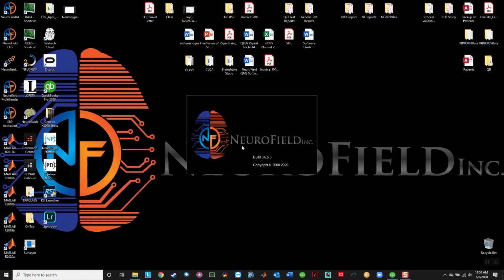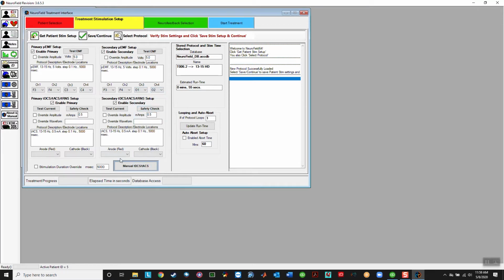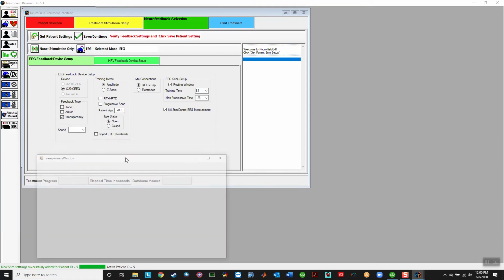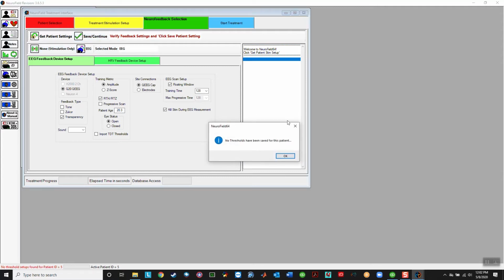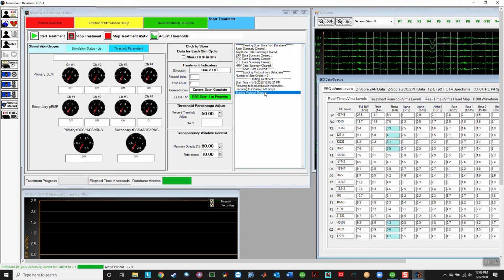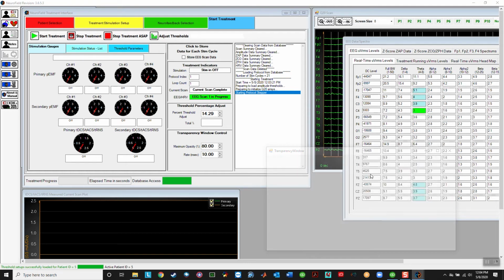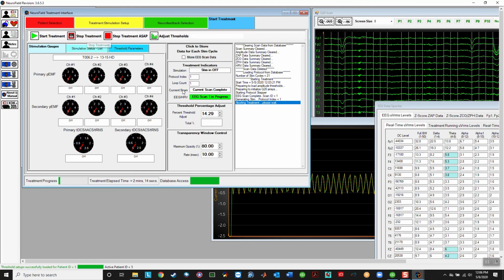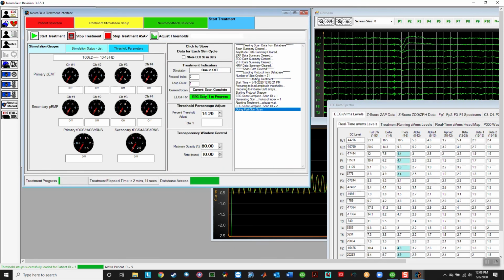NeuroField Amplitude (Real Time Hit) Training in Twelve Minutes